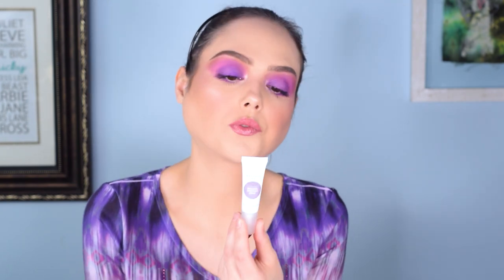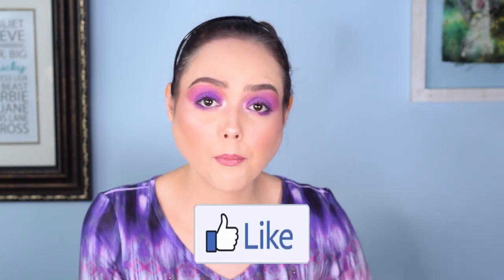A Beauty Box From The UK?! 😮| LookFantastic October 2020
I am so excited to share with you the LookFantastic Beauty Box! LookFantastic is one of the oldest beauty brands in the UK and they reached out for a review of one of their boxes! This box is $20 US and believe me the one I got was more than worth it. We hope everyone is being safe during the Corona Virus pandemic. Remember to wear a mask and wash your hands!

Equipment:

Camera: Nikon D3300
Lens: Nikon 18mm - 55mm zoom lens
Audio: Zoom H6 Portable Recorder
Audio: Audio-Technica AT875R Shotgun Mic
Ring Light: Neewer Ring Light Kit